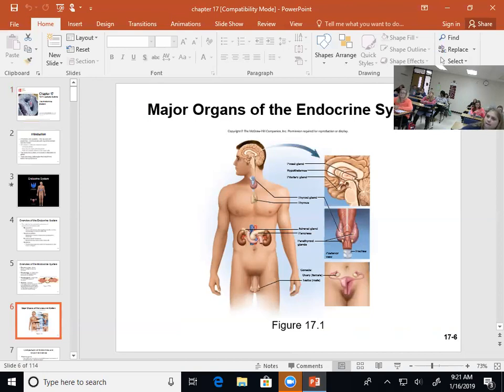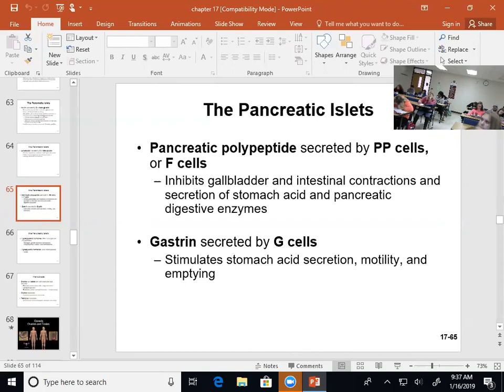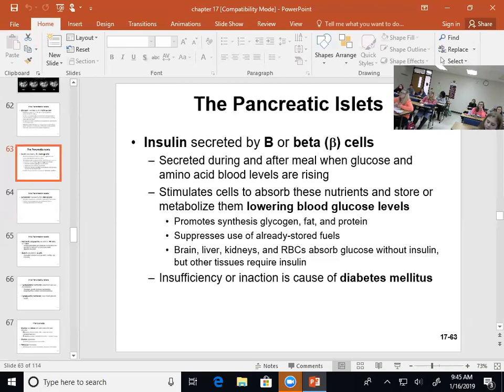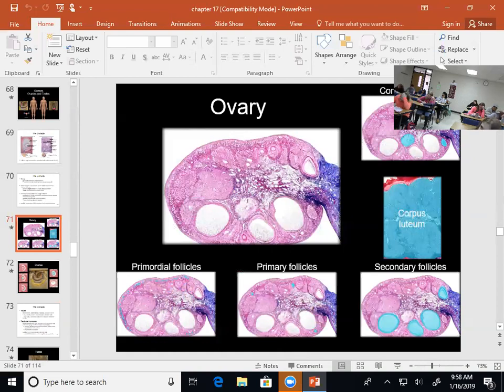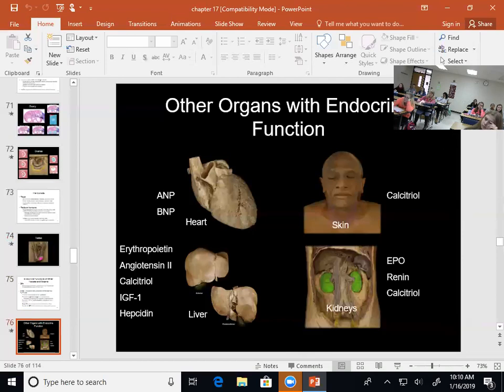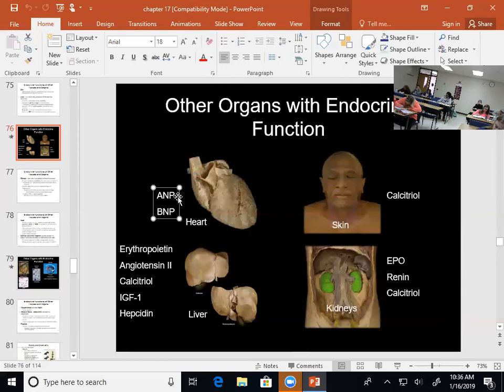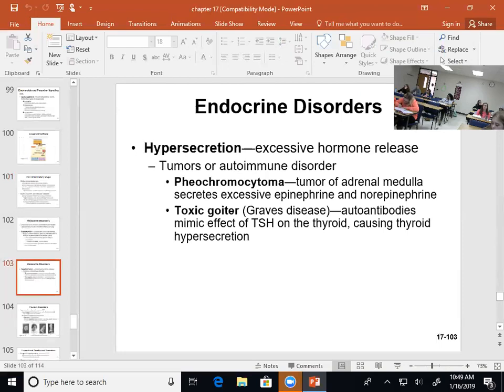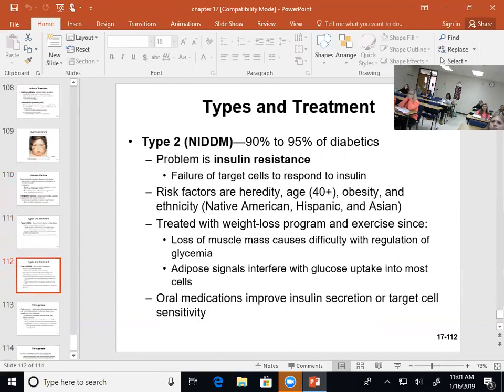Jan 16 ap II